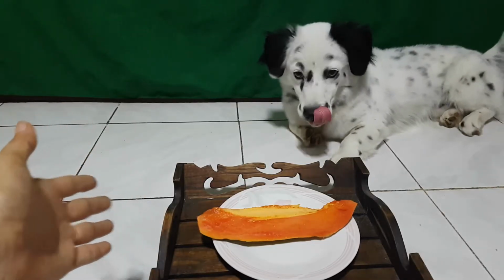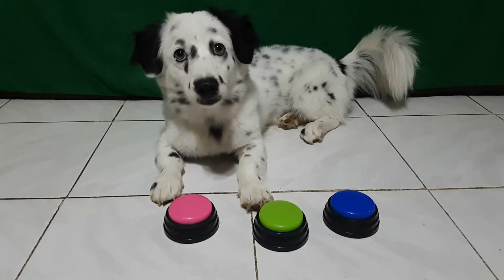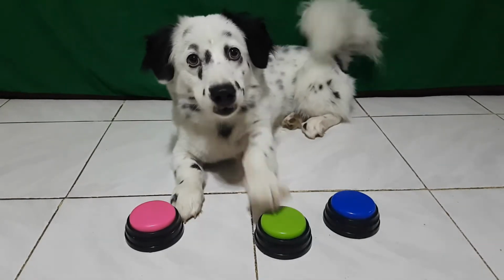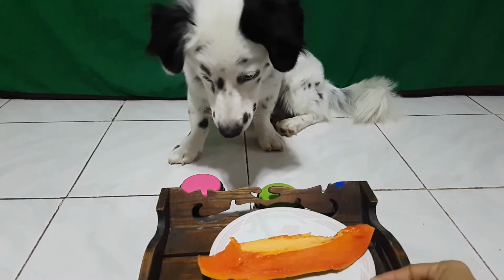Dog practicing communication skills for Papaya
Hi! I'm Bailey Happy-Boo! I love eating! I am adventurous with food, and I love trying out new fruits and vegetables.

This time, my human and I practiced my communication skills using recordable buttons with a papaya as my reward because I love papayas! This is inspired by the amazing dogs like Stella (Catahoula/Blue Healer mix from San Diego, California) and Bunny the Dog (Old English Sheepdog/Poodle mix from Tacoma, Washington). My human and I need more practice with these buttons, but this is a record of our attempt with three buttons.

And join me as I try more fruits and veggies!

Side Note from my human:
Papaya is a tropical fruit originally from South America. Packed with vitamins and minerals, it is safe to eat for dogs, but as with anything good, give in moderation, especially to dogs with diabetes or sensitive gastrointestinal system. Do not give unripe, uncooked papaya flesh, and avoid giving seeds and the peel. When in doubt if a food is safe to give to your dog or not, consult your veterinarian. Happy eating!

To get a set of recordable buttons for yourself, get something like this or this and you'll slowly be able to communicate with your furry companion like me!